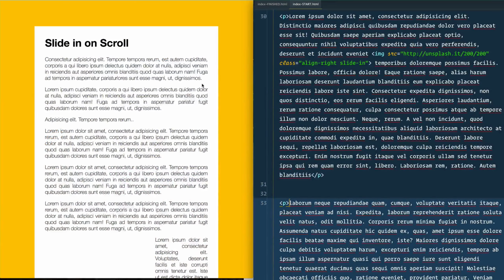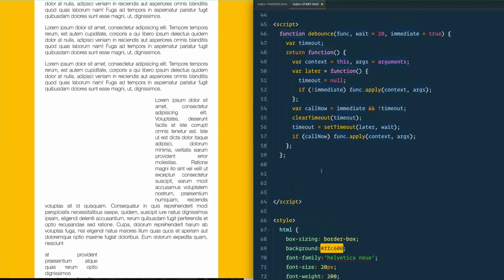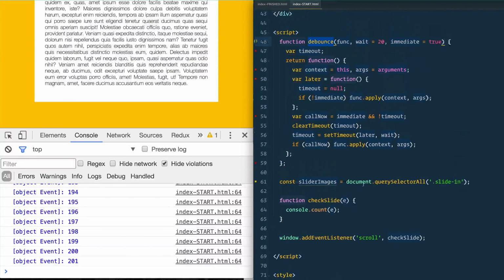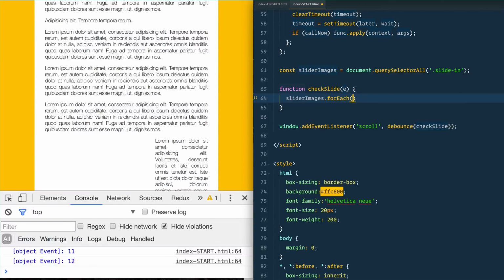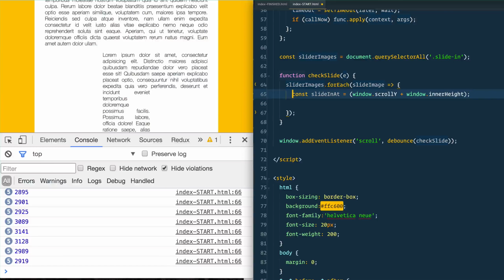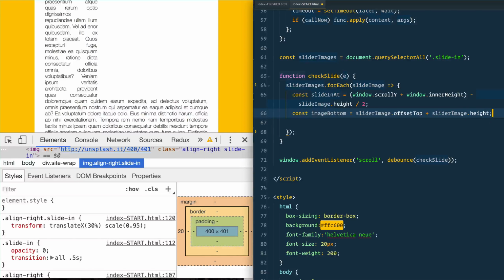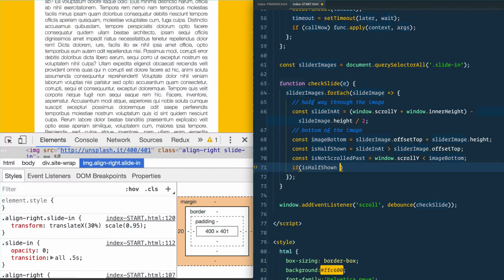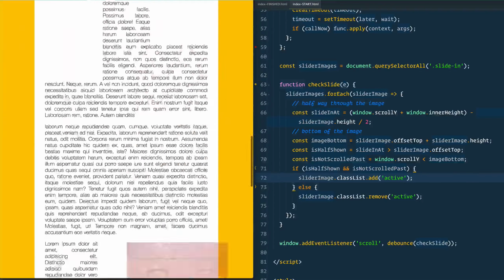13 Slide In on Scroll